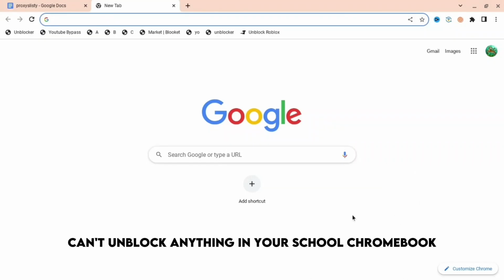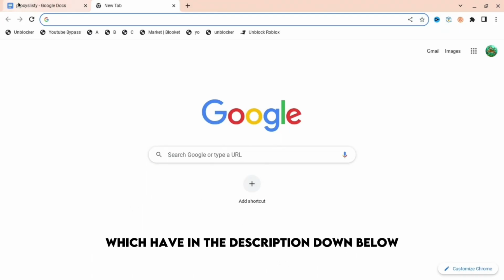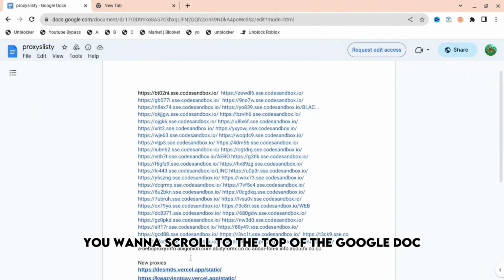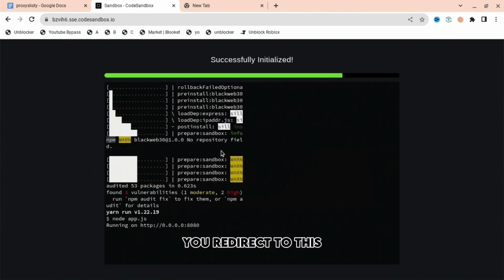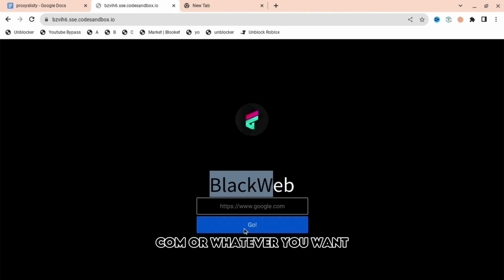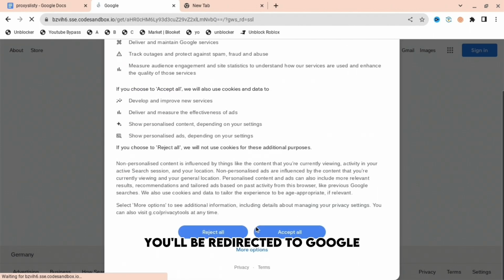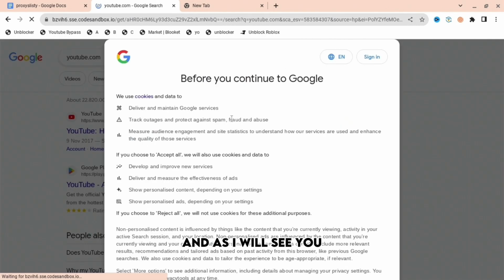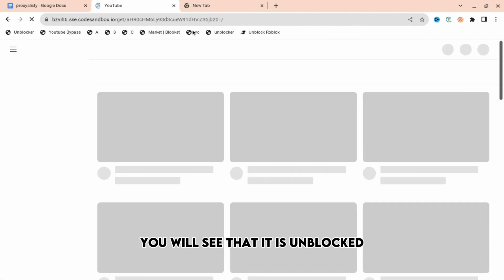HOW TO UNBLOCK EVERYTHING ON SCHOOL CHROMEBOOK!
HOW UNBLOCK EVERYTHING ON SCHOOL CHROMEBOOK!